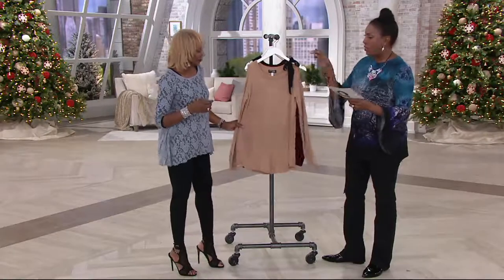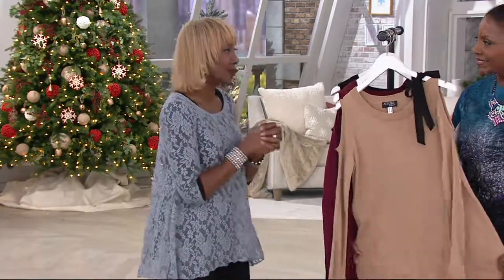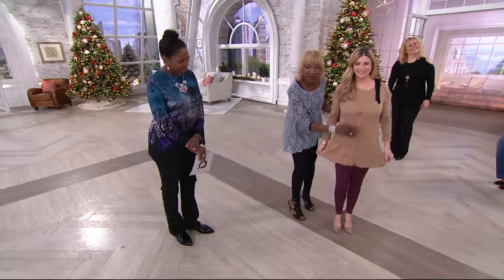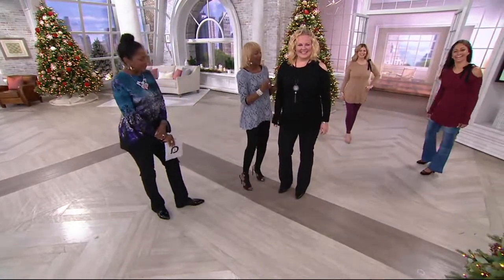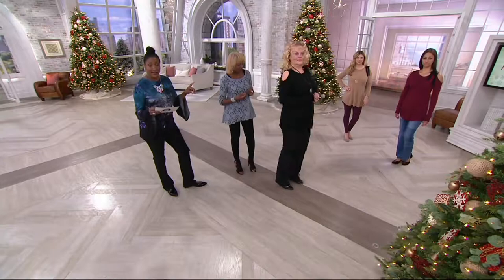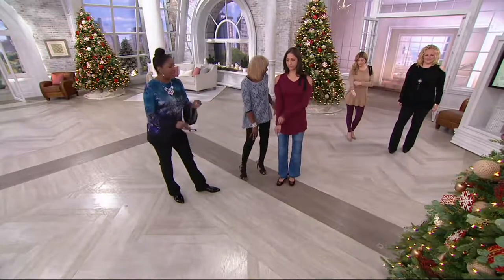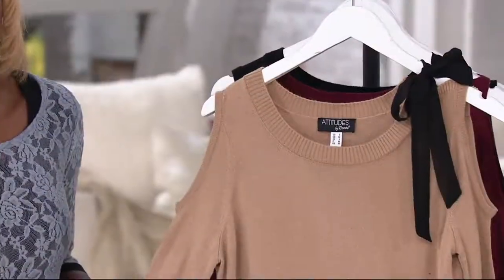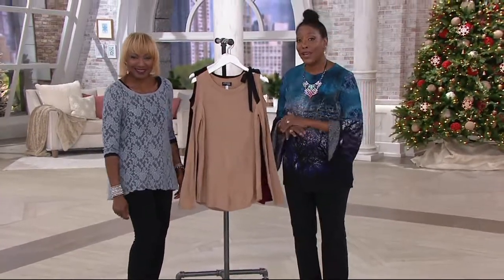Attitudes by Renee Cold Shoulder Sweater w/ Bow Detail on QVC